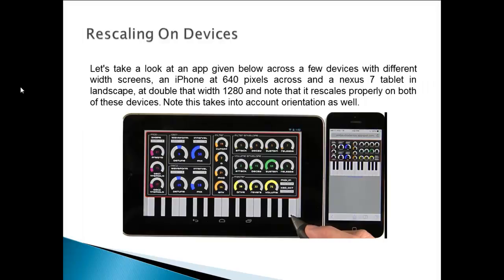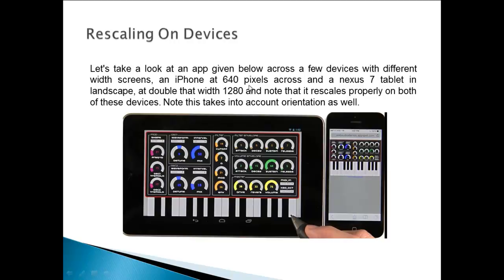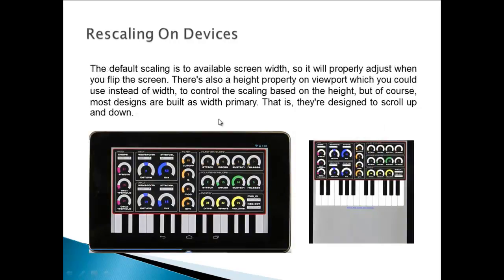cs420 Rescaling On Devices, Changing Viewport Settings lecture 3 week 2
cs420 lectures